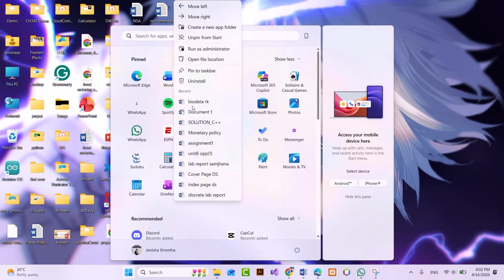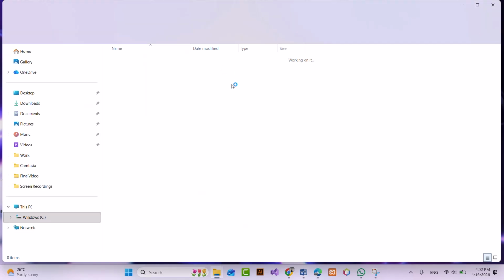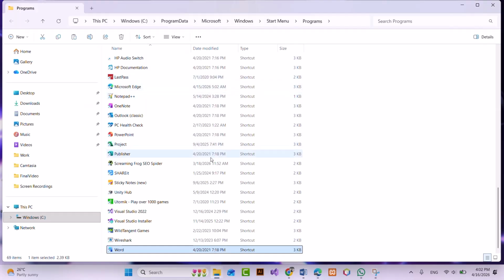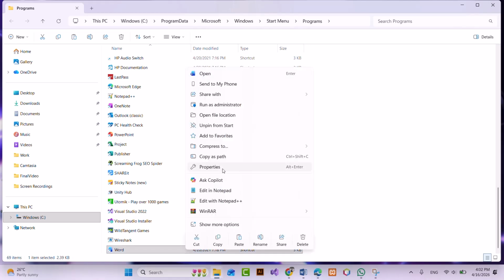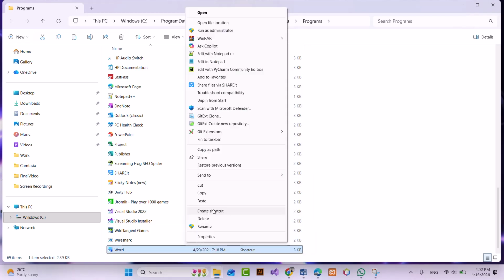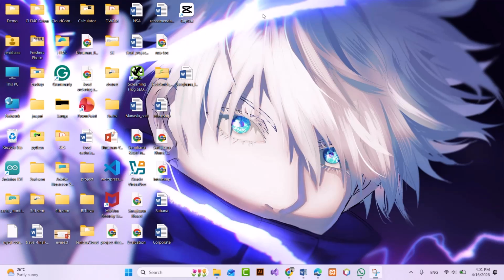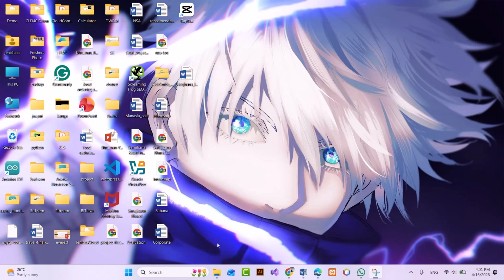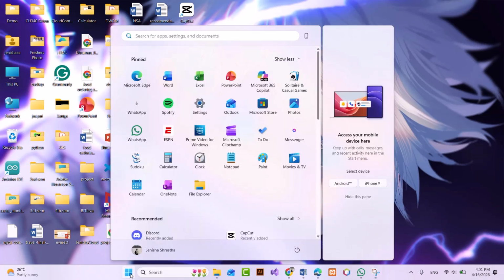How To Add App Icons To Desktop On Windows 11 (2026 Easy Guide)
In this video, I will show you how to add app icons to the desktop on Windows 11 using the latest 2026 update. Whether you just installed a new program or your shortcut icons have disappeared, this "how to fix" guide covers the two easiest ways to customize your workspace on any PC or laptop.

We will cover the Drag and Drop method from the Start Menu and how to restore system icons like This PC, Recycle Bin, and Control Panel using the Desktop Icon Settings.

What you will learn in this tutorial:

How to add any app to the desktop from the "All Apps" list.

The secret to restoring System Icons (This PC, User Files, Network).

How to fix the "Show Desktop Icons" toggle if your screen is blank.

Creating shortcuts for websites and specific folders for a minimalist desktop.

Timestamps:
0:00 - Introduction
0:15 - Method 1: The Drag & Drop Shortcut (Fastest Way)
0:50 - Method 2: Restoring System Icons (This PC, Recycle Bin)
1:35 - How to Fix Missing Icons (The "Show Desktop Icons" Toggle)
2:15 - Creating Website Shortcuts on the Desktop
3:00 - Outro & Windows 11 Optimization Tips